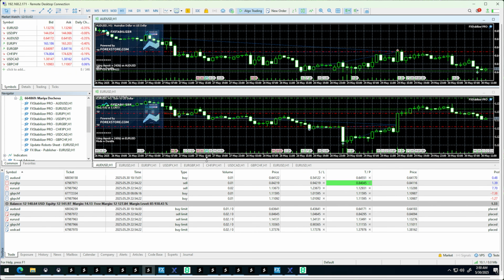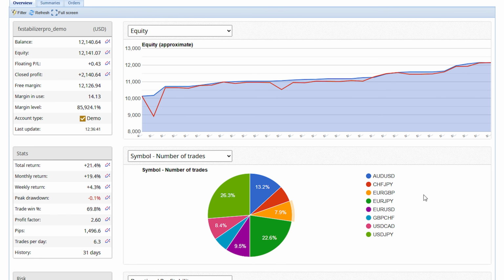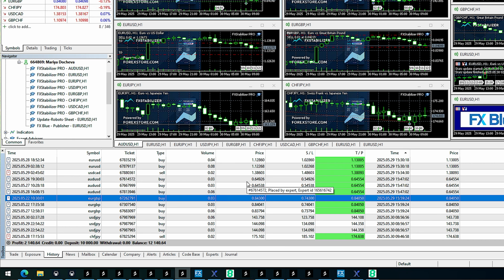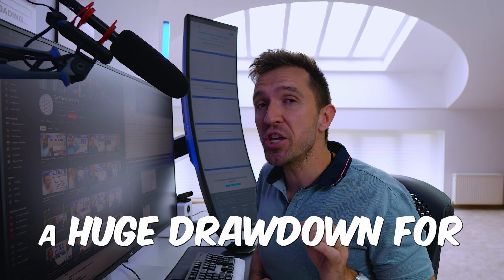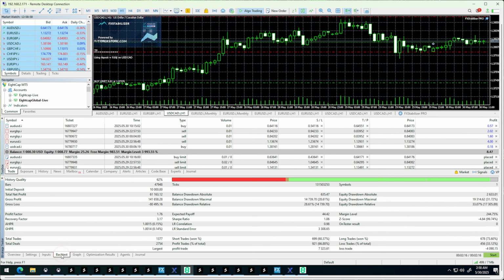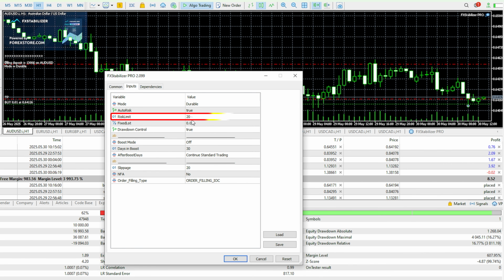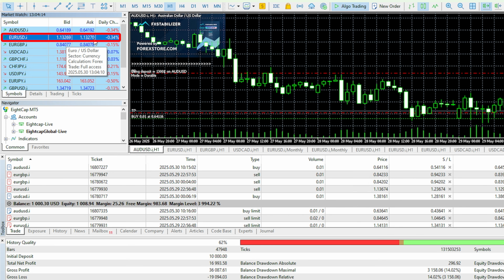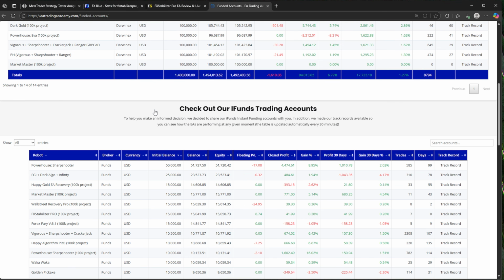FX Stabilizer PRO Review: Profitable on 8 Currencies?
In this video, you will see:
✔️ FX Stabilizer is profitable on all 8 currency pairs it's trading on
✔️ The USD/JPY is the most active and has executed the most trades but the USDCAD is the most profitable until the time I recorded the video
✔️ The EA has the option for a global stop loss, protecting the account from blowing up